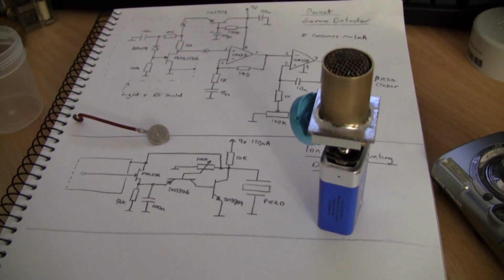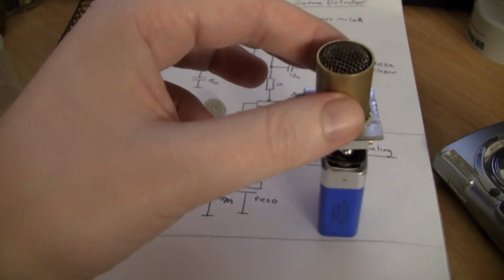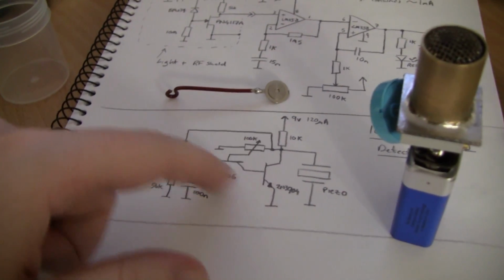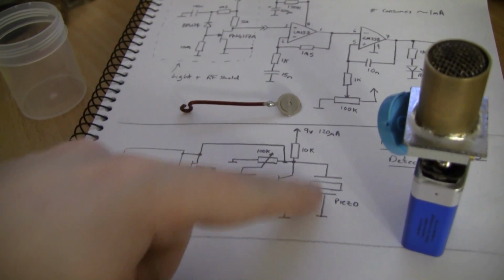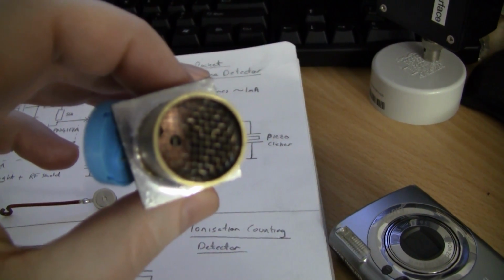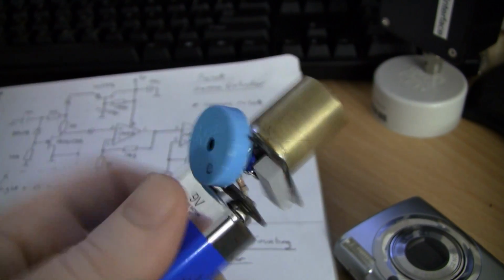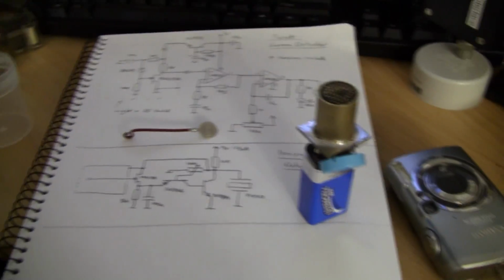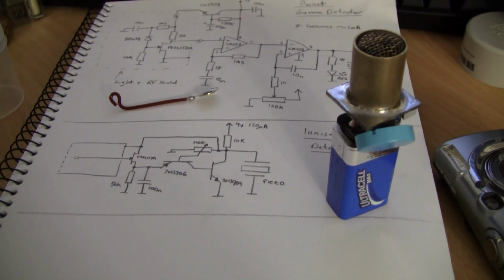Simple Counting Ion Chamber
Simple battery-top ion chamber clicking radiation detector.